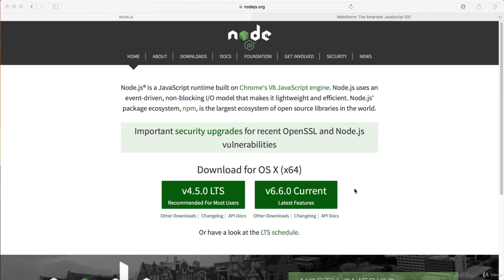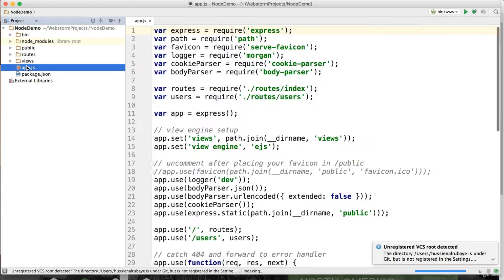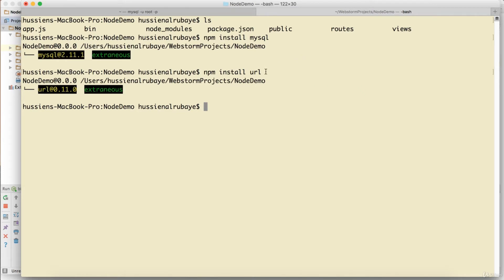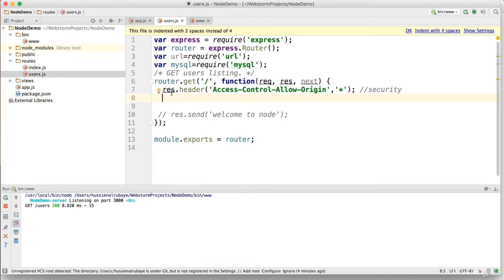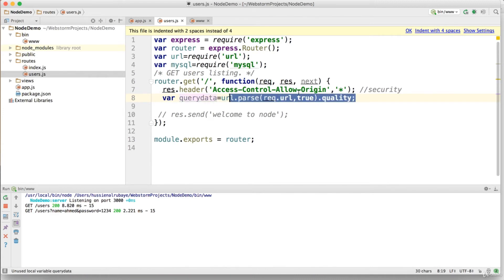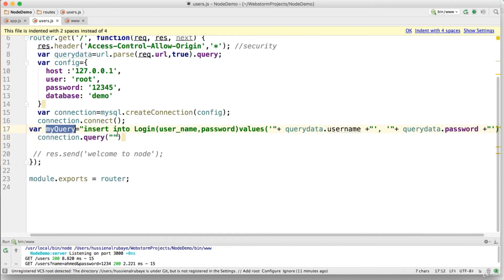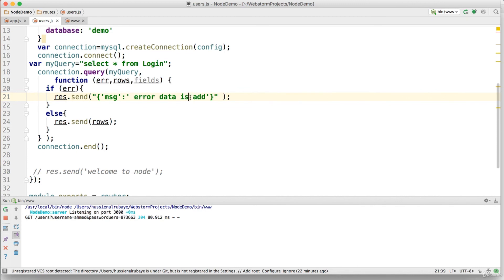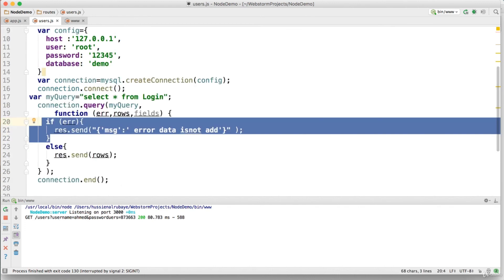What are Node js Web service and MySql | Part 79 | The Complete Android App Development